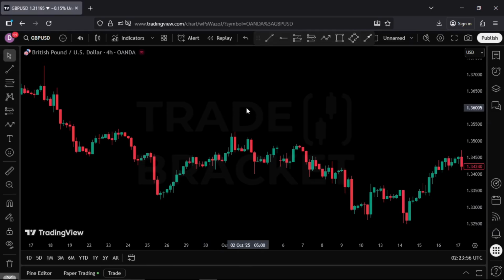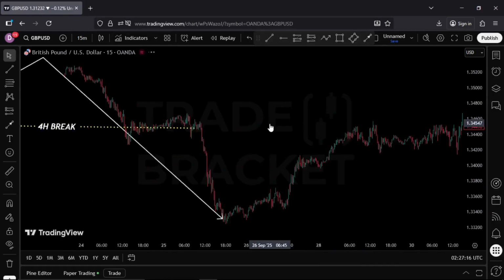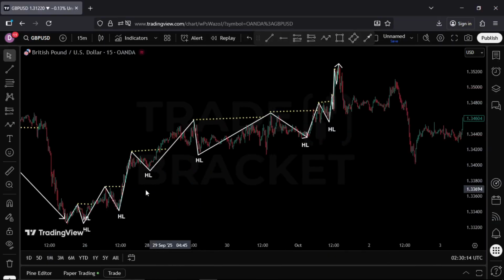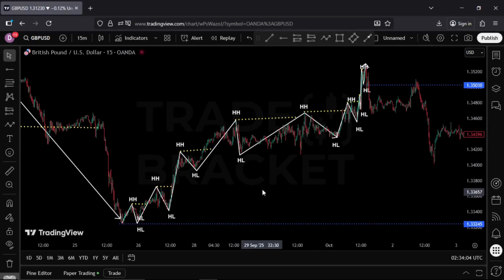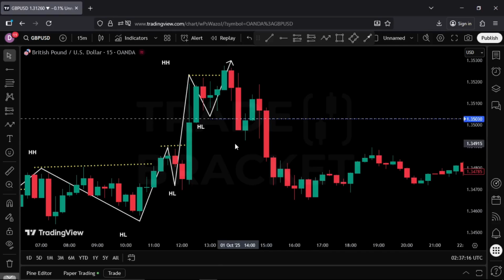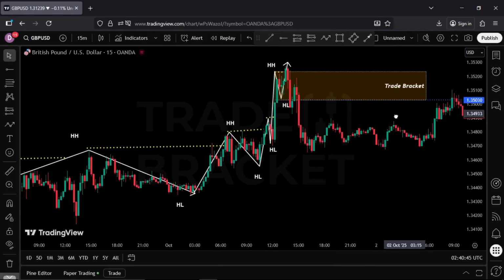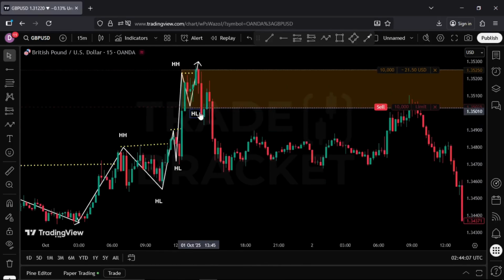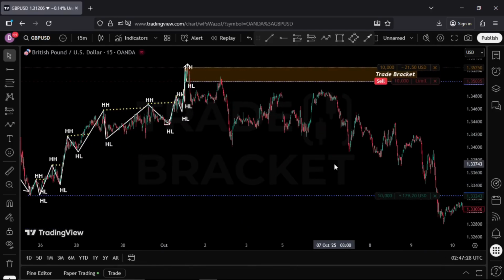Trade Bracket GBPUSD (Simple Forex Trading Strategy for Beginners in 2026)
Must Watch Videos 👇👇 (Videos That Explain the Trade Bracket Strategy in Depth)